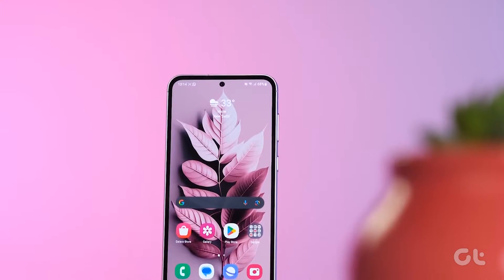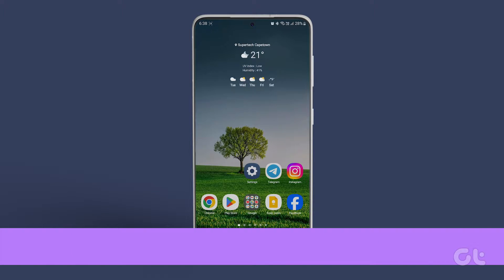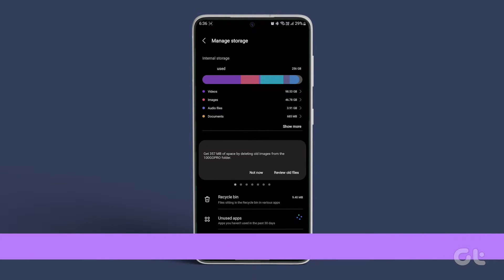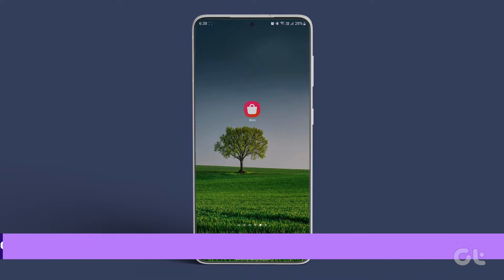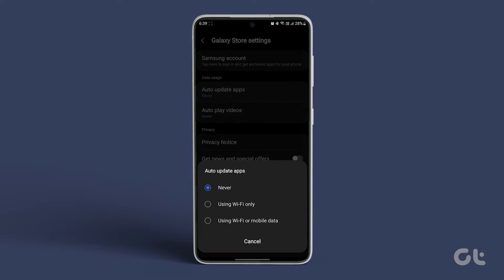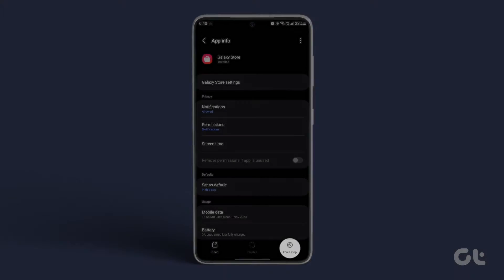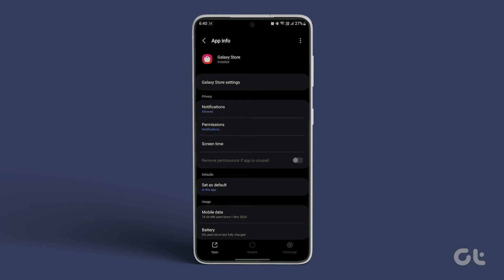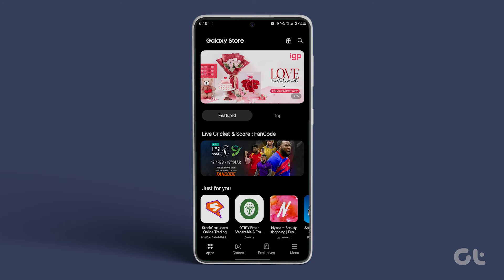How to Fix Galaxy Store Not Downloading Apps on Samsung Phones | Fix Galaxy Store Not Working!!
Are you facing difficulties downloading apps from the Samsung Galaxy Store on your Samsung device?

In this video, we've outlined potential solutions to address this issue and help you quickly resume downloading.

00:00 - Intro
00:09 - Check Internal Storage
00:30 - Disable and Enable Wi-Fi Router
00:41 - Enable Automatic App Updates
01:03 - Force Stop and Relaunch
01:23 - Clear the App Cache
01:42 - Outro